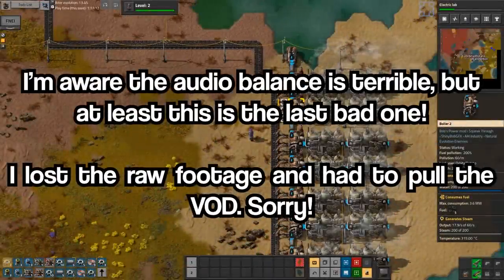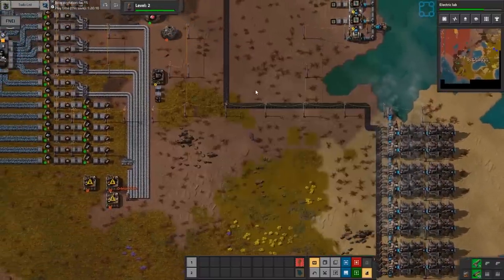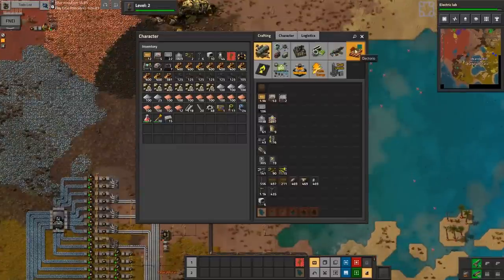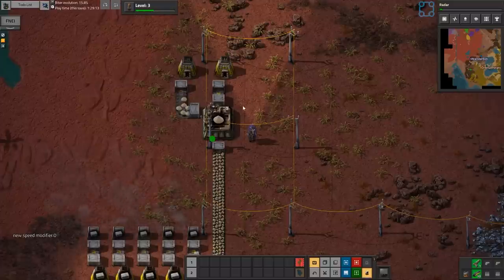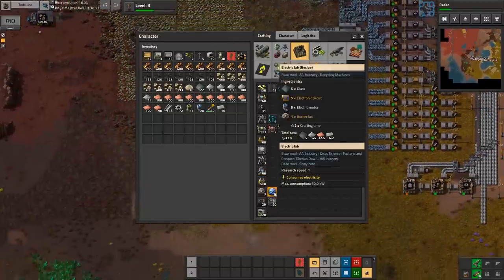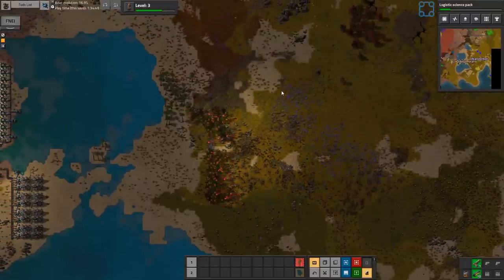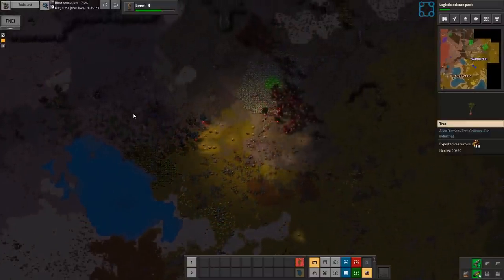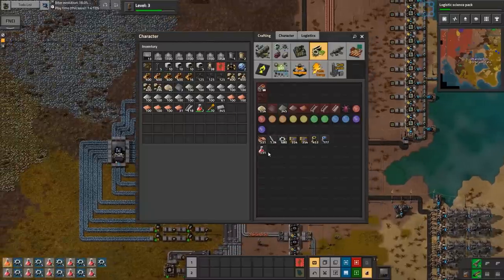Acquired Tastes - Let's Play Factorio [Krastorio Season 2 with @Orbital Potato] - Part 3